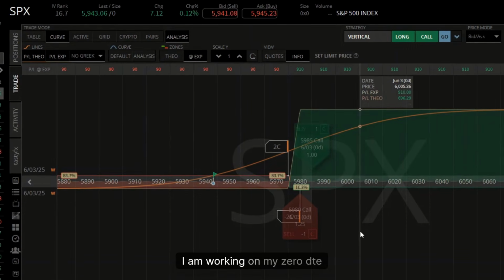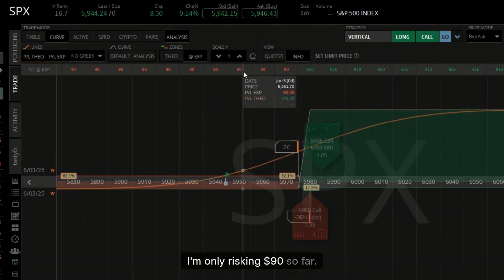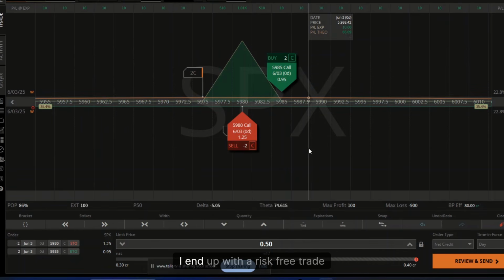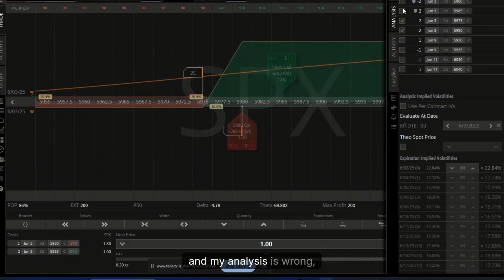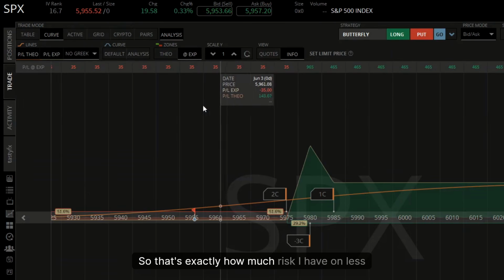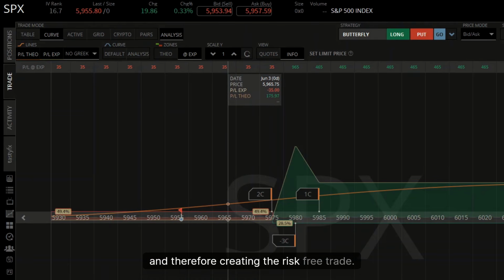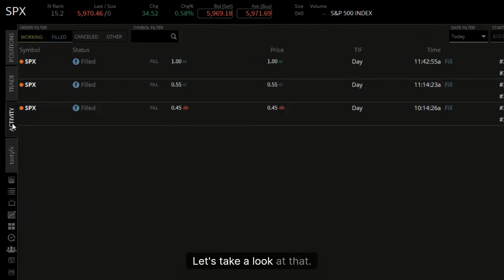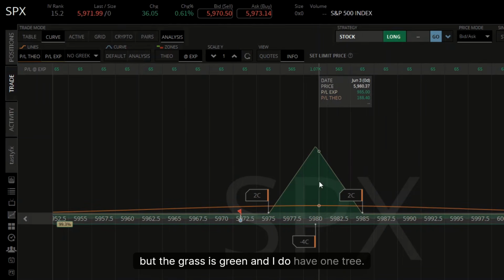🦋 SPX 0DTE Butterfly Strategy: From $90 Risk to $1,000 Reward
In this video, I walk through a 0DTE SPX options trade where I leg into a risk-free butterfly using a simple but strategic approach. Starting with two cheap out-of-the-money call debit spreads, I show how I reduce risk by selling a matching call credit spread as the market moves in my favor. This turns the trade into a butterfly with no capital at risk and a chance for a solid payout if price lands inside the tent.

You'll see:

My thought process on the bullish setup after the JOLTS report

How I structured the trade with just $90 of initial risk

Step-by-step details of how I legged into the butterfly

What I’m watching for into the close